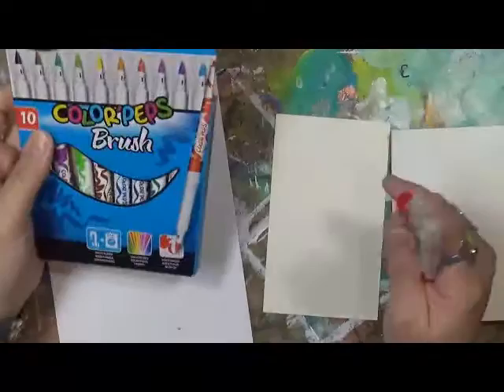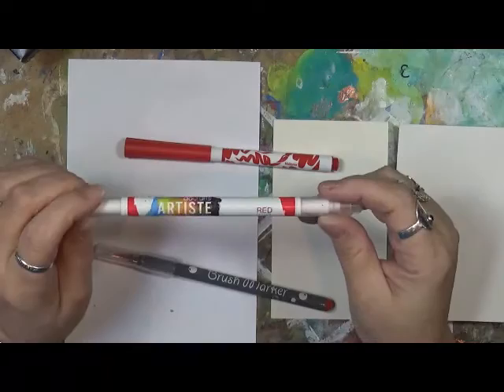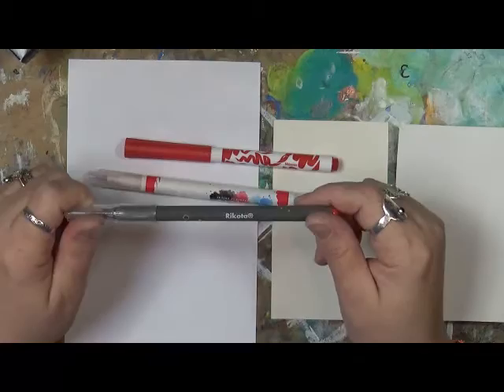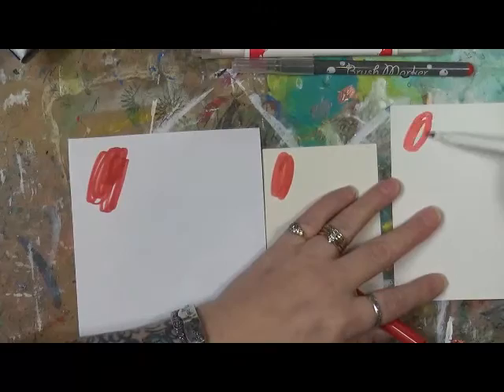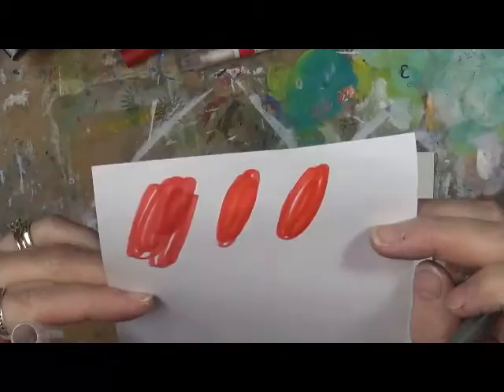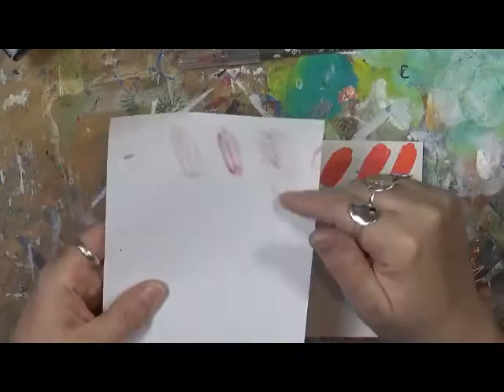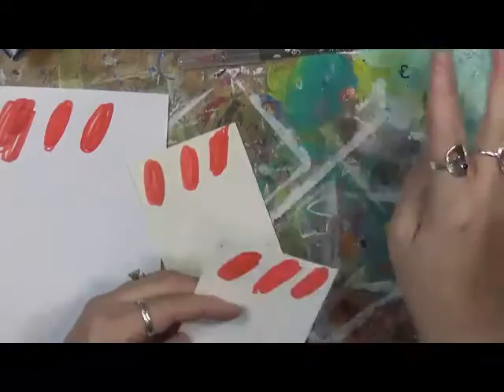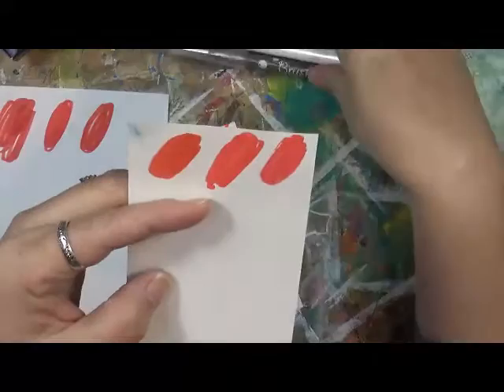Brush Marker Comparison